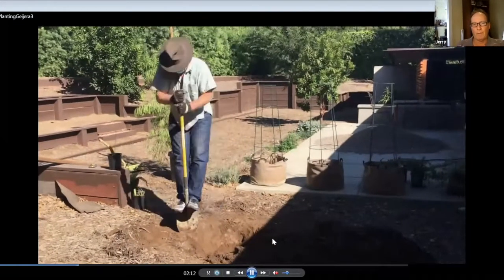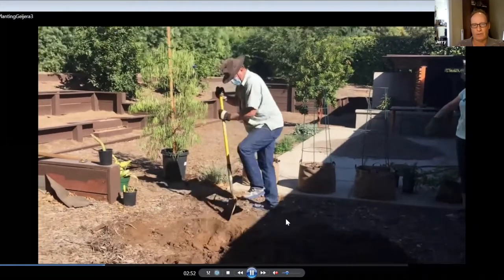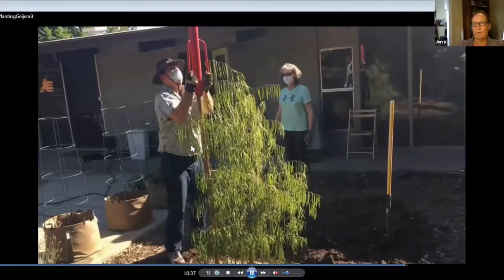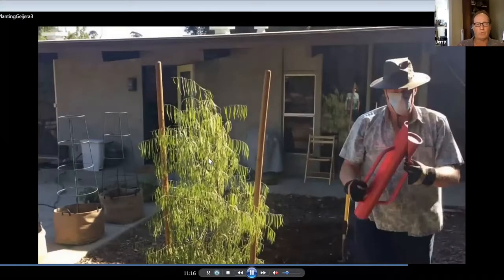Planting a Tree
Workshop presented by Altadena Heritage

In the last of our tree care series, watch video of the correct way to plant a tree for long term success.  Dr Jerrold Turney provides detailed and very actionable advice.